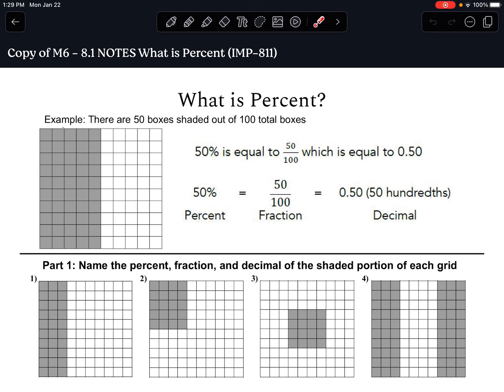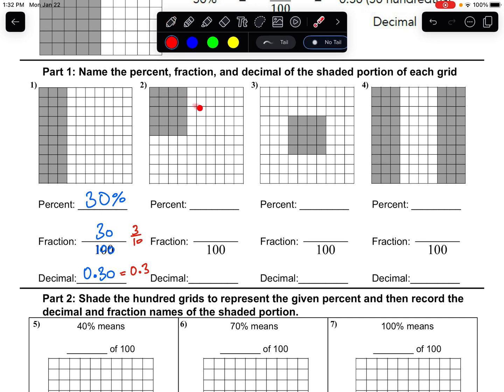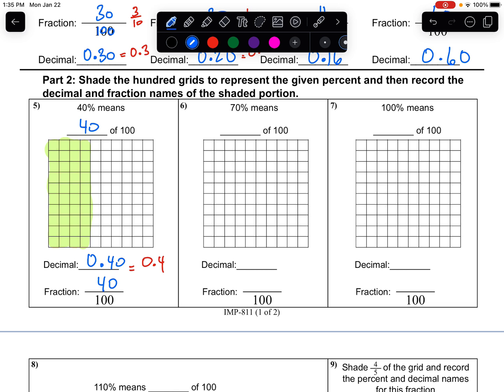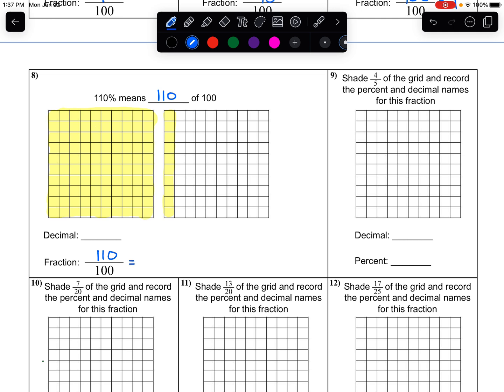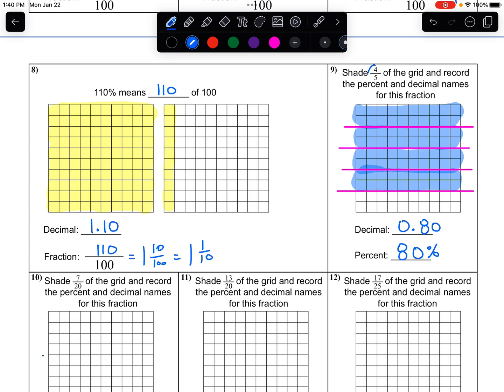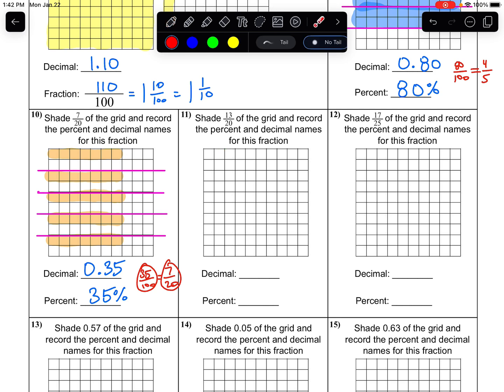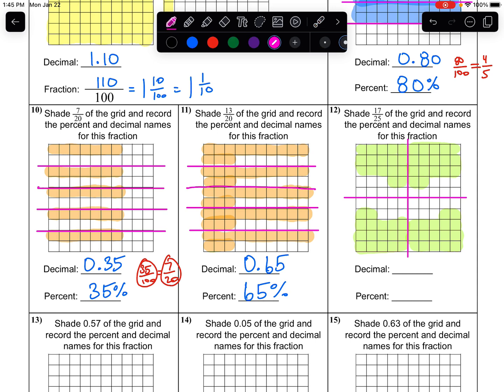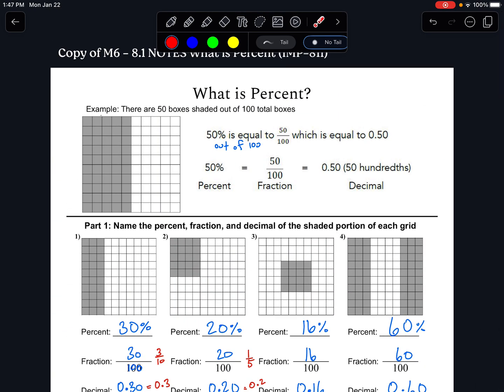M6 - 8.1 NOTES What is Percent (IMP-811)